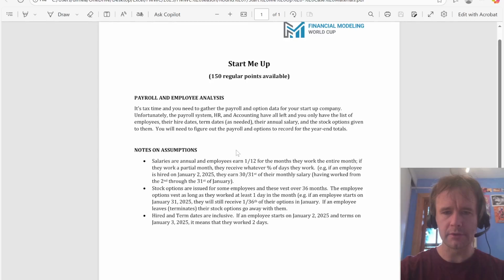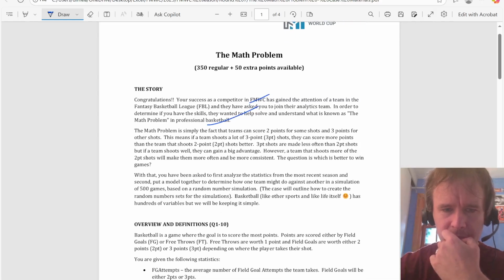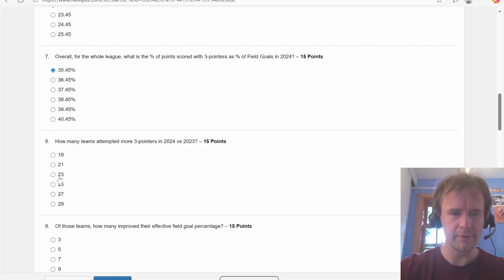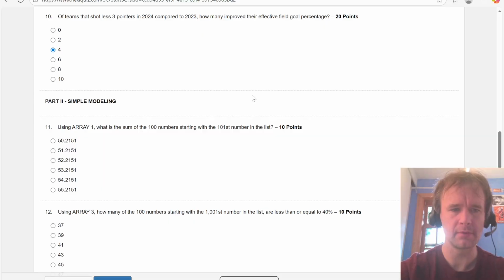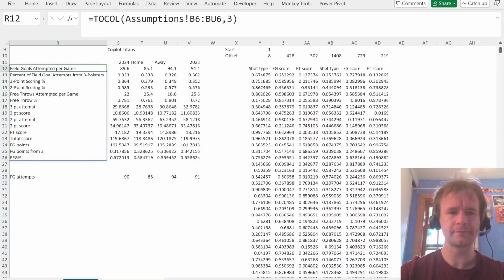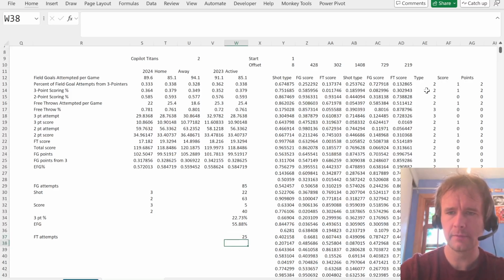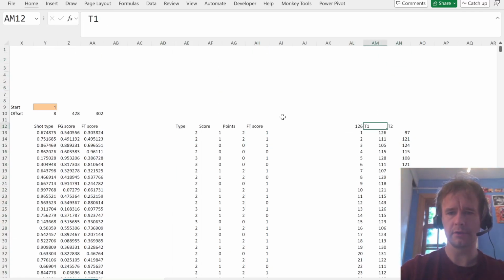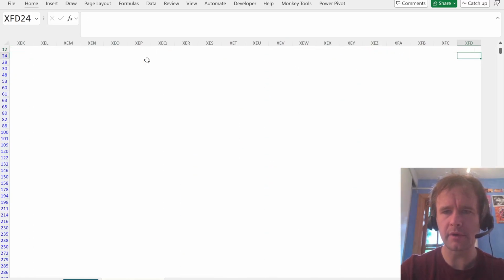Basketball stats (and employee compensation) in Excel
This is my live attempt at the first two questions from last weekend's Financial Modeling World Cup round.

00:00 Start me up (employee compensation)
07:17 The math problem (basketball stats)

Thumbnail includes an image from Nano Banana... initial prompt 'Make a pencil sketch of Hamlet holding a skull, viewed over his shoulder, facing the skull', then 'Now replace the skull with a basketball. The basketball should be in full color, but the rest of the picture should stay as a pencil sketch.'